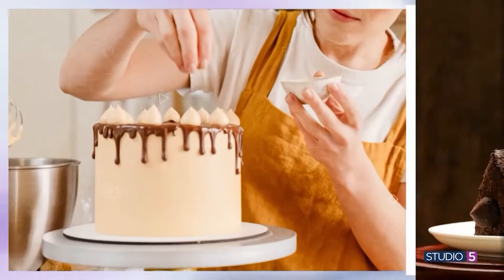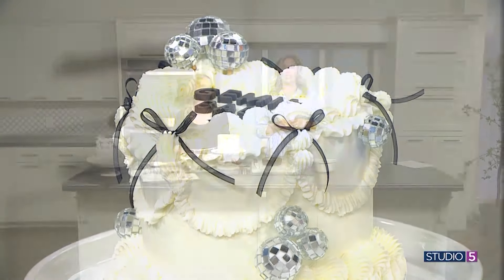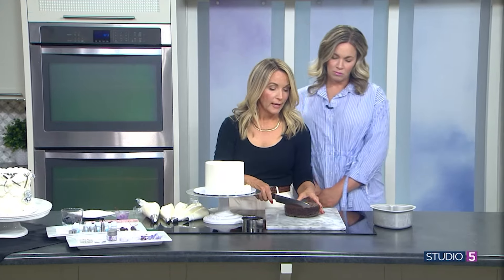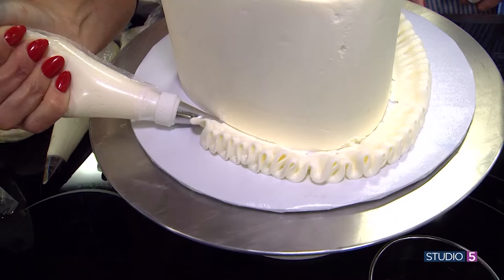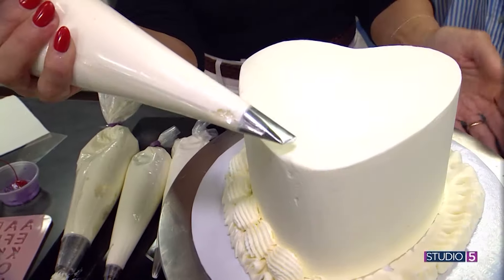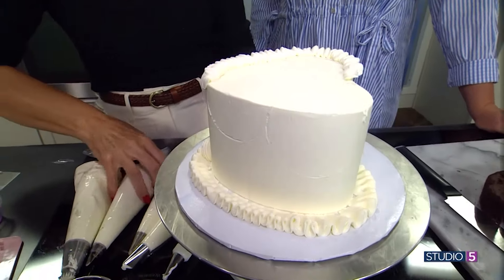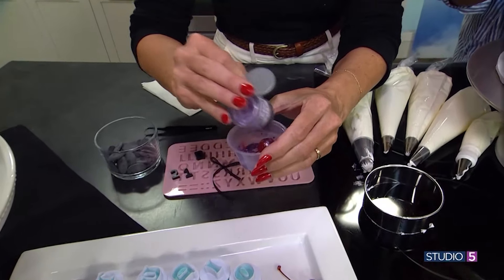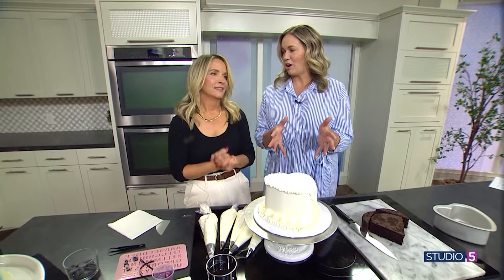Cakes are going vintage! Make a frilly, old-fashioned heart cake with this tutorial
*This heart cake works for any occasion!*

There's no better way to celebrate than cake. We've noticed a sort of cake evolution over the years. First, we had shaped cakes. Then we swung to the standard round. After that, we started stacking. But now, forget everything you thought you knew about cake trends, because this new concept is pulling an idea from the old-fashioned pages. It's generously frosted and full of darling frilly details.

Bethany Tomseth introduced us to the vintage heart cake trend.

Find more cake inspiration from Betheny on Instagram, @bethenycakes.

0:00-0:44 - Evolution of cake trends
0:45-1:29 - Vintage heart cake trend
1:30-2:09 - How to shape
2:10-3:00 - Ruffle frosting
3:01-3:16 - Layering frosting
3:16-3:54 - Rose tip for smaller ruffle on top
3:55-4:40 - Ruffle frosting on the sides
4:40-5:38 - Topping the cake
5:38-6:10 - Find more from Betheny